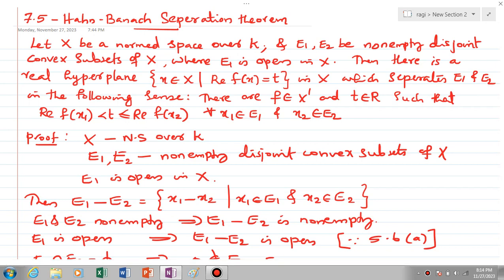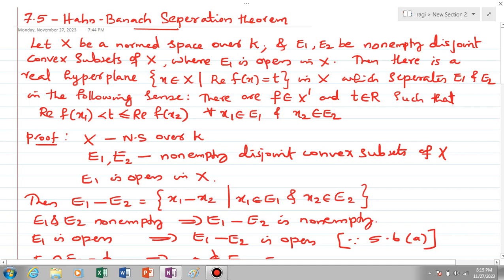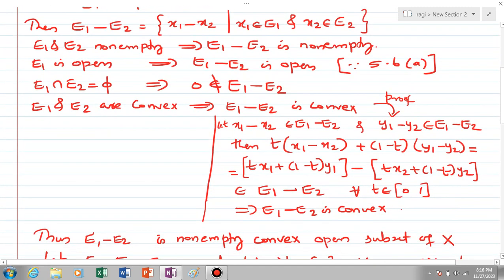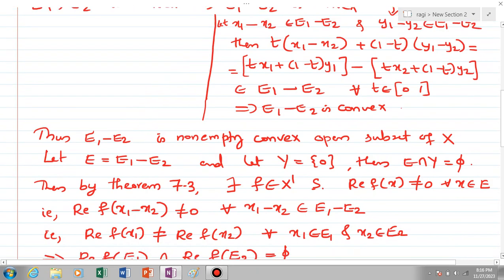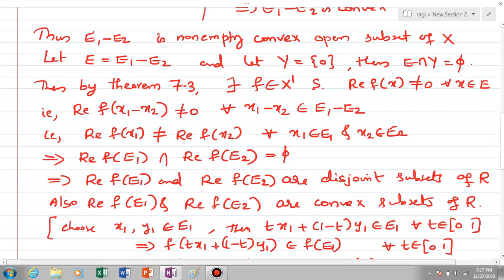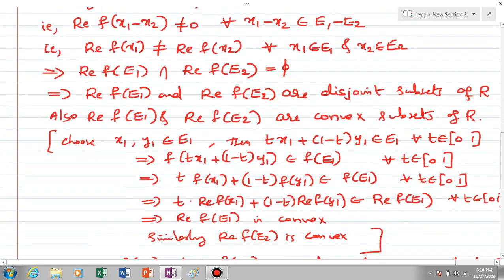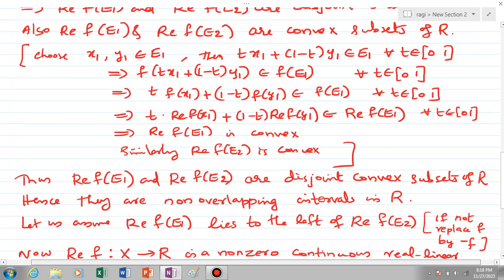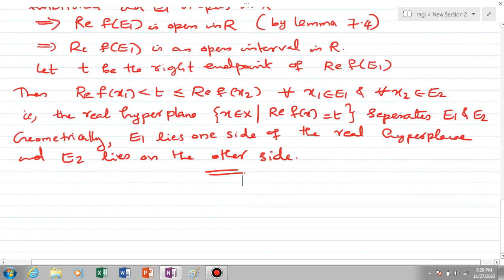7.5 - HAHN BANACH SEPARATION THEOREM - FUNCTIONAL ANALYSIS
TEXT: FUNCTIONAL ANALYSIS BY BALMOHAN V LIMAYE